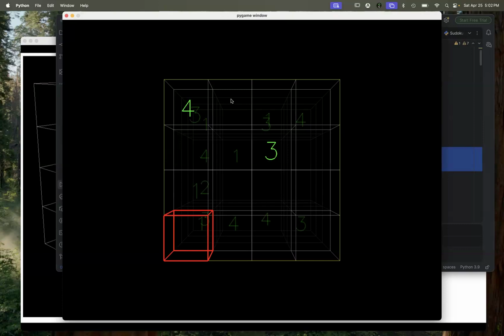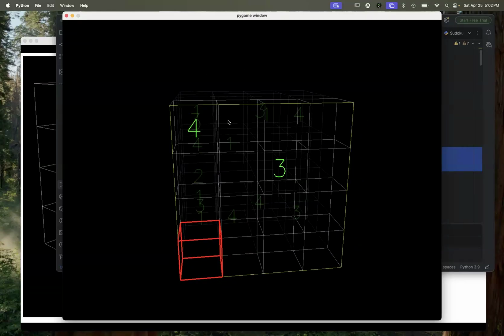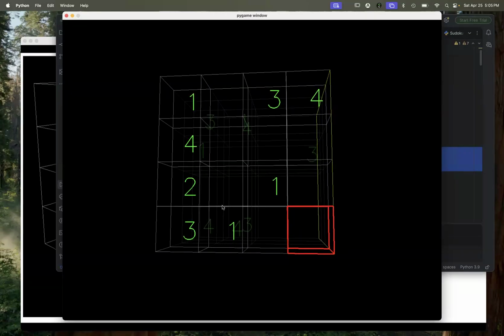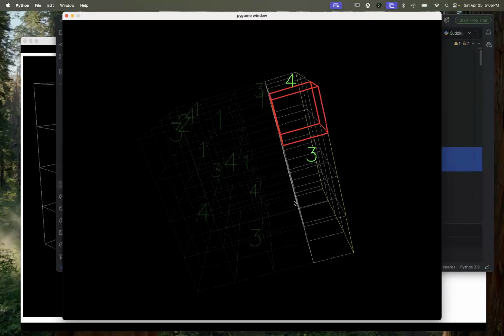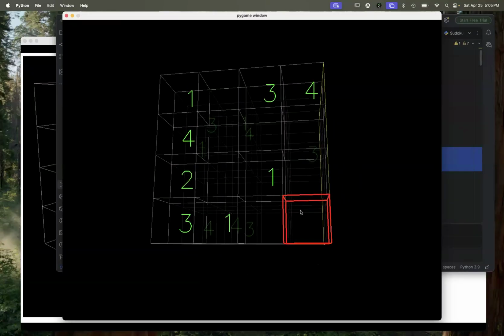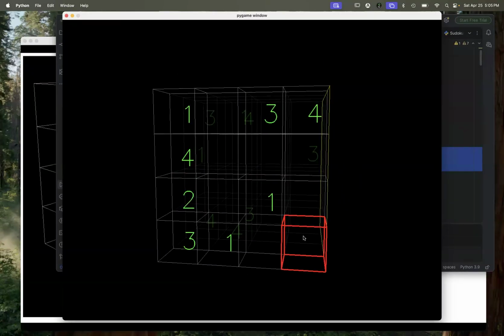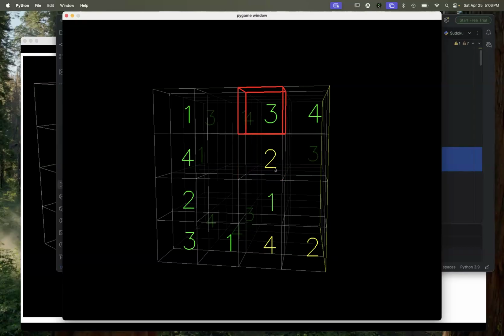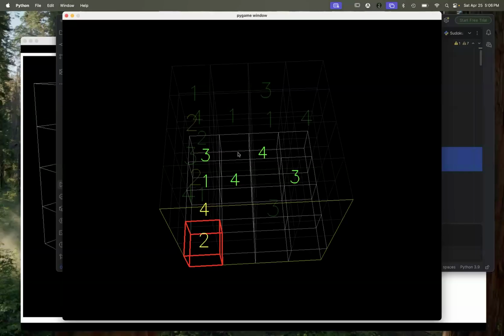KoteiKato: 3D Sudoku-Style Game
In this video I am describing a game based on the concept of Latin cubes that is available on my and can be played both on desktops and mobile devices. One is to complete the given cube with numbers in such a way so that each row, column, and "near-far tunnel" contain distinct numbers 1 through N. The "KoteiKato" name comes from the first syllables of a Japanese expression "not bound by constraints", in this case constrains of 2 dimensions. In the video, N = 4, but on my website, you can also play a more challenging version where N = 5. Enjoy and stay tune for updates!

P.S. Higher size games are played in the same way, but they might not be as rewarding due to mounting difficulties.